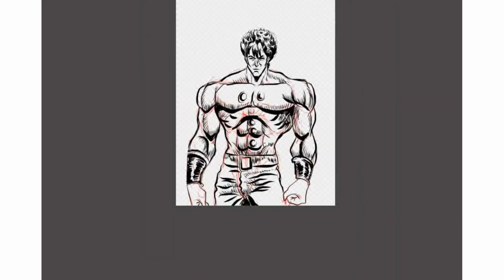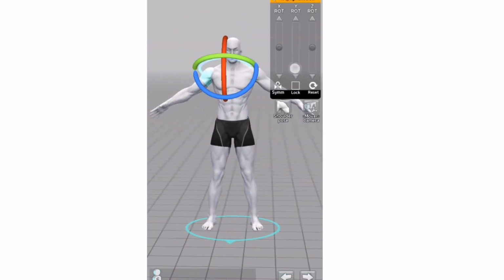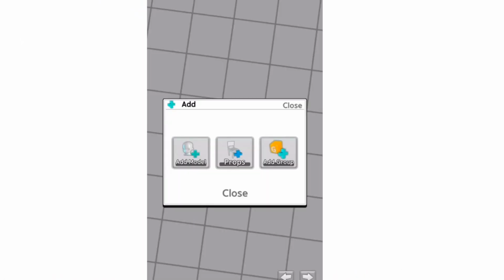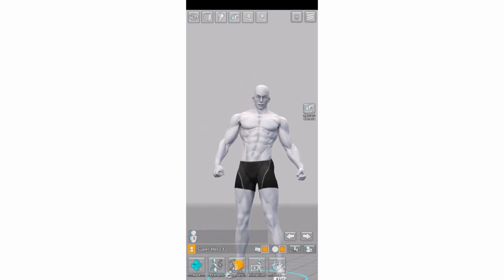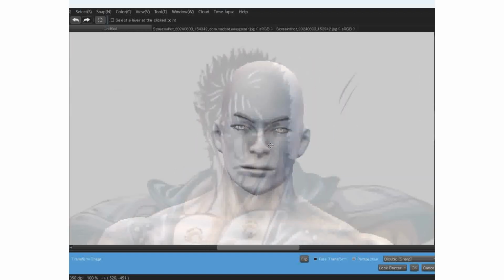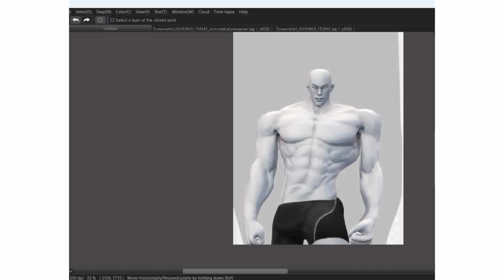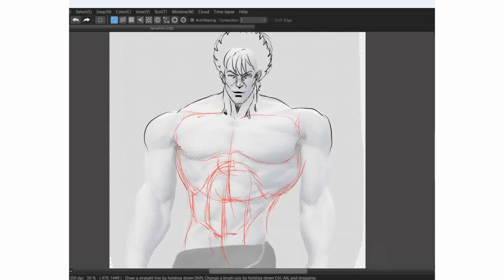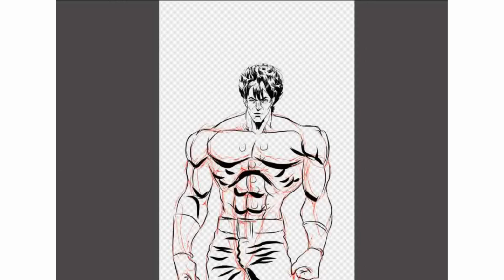How to use 3D reference images on Easy pose and medibang(master the Mesh tool)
Dive into the world of character creation with this step-by-step tutorial! In tjhis video, I start with a base model from the Mad Cat Easy Pose app, a fantastic tool for exploring 3D poses. Watch as I use Medibang's powerful Mesh tool to modify the character, adjusting body parts to craft a completely new and unique superhero-inspired figure. Whether you're an aspiring artist, a fan of 3D models, or someone looking for AI-driven character inspiration, this video is for you! Join me in bringing your character ideas to life and learn new techniques to elevate your drawing skills.

If you are using a 3-D model know that you have infinite possibilities to draw awesome characters. Hope you enjoy This Video. Do not forget to

Amazon.com